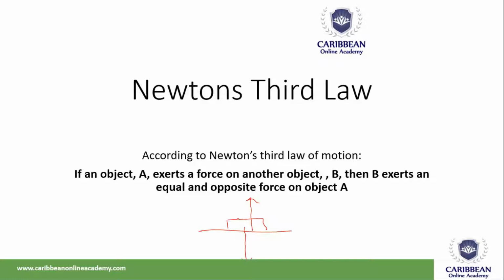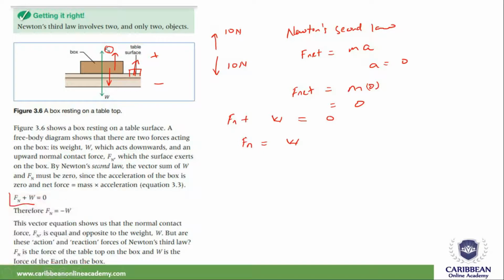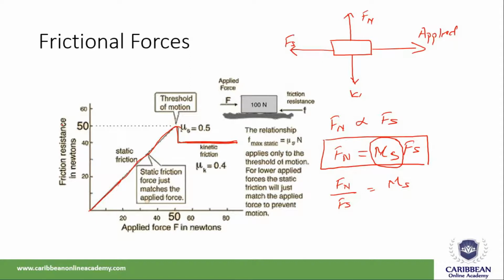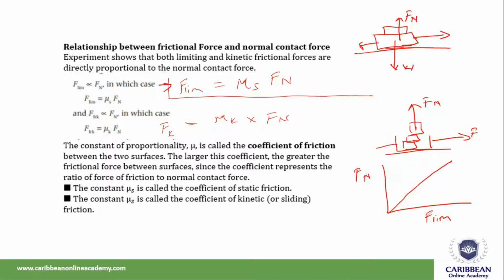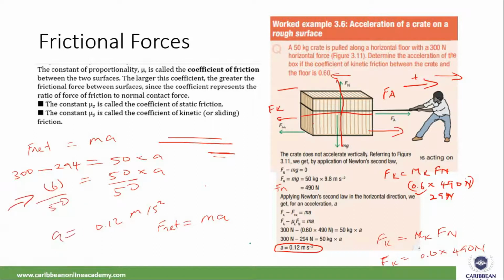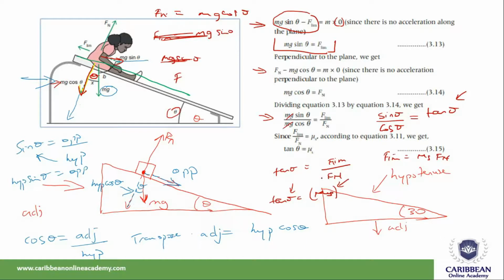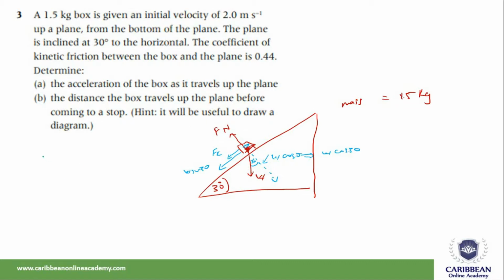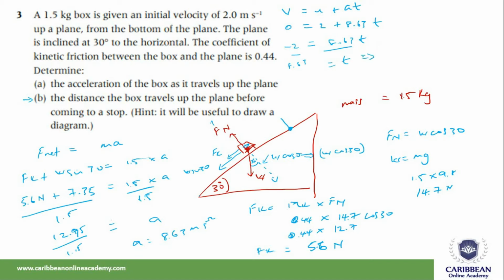lesson on frictional force- CAPE PHYSICS UNIT 1